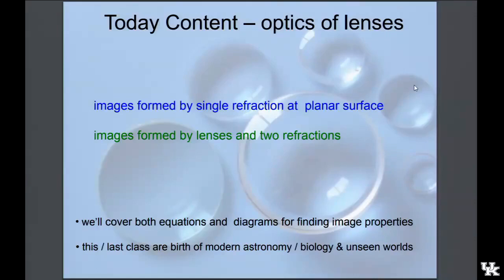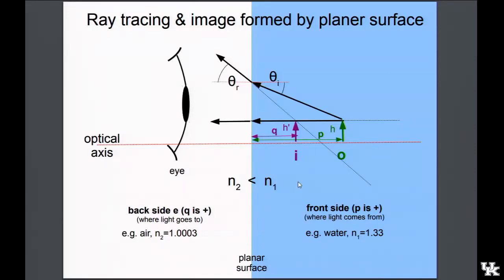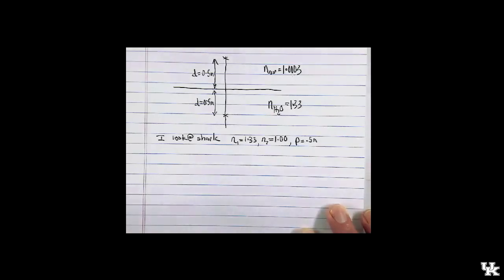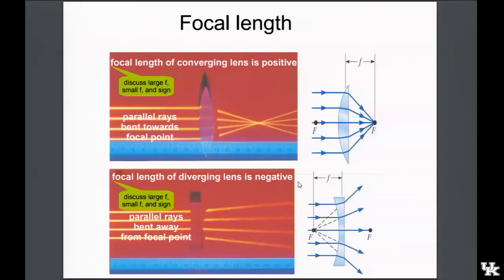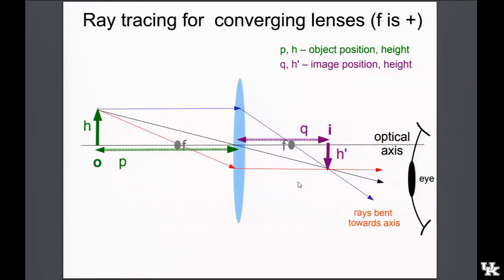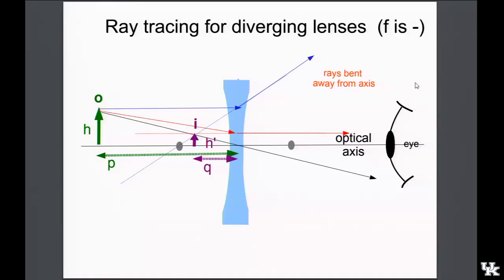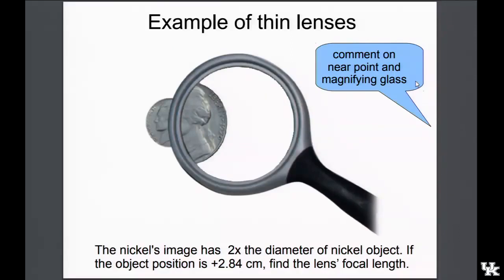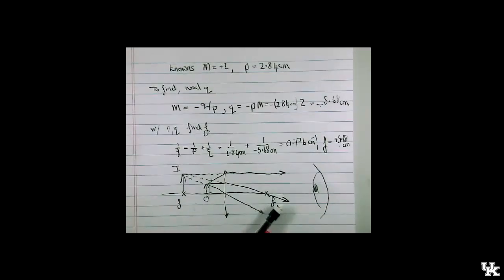Yourself in a lens - lecture 19 (images by refraction), General physics, Spring 2023